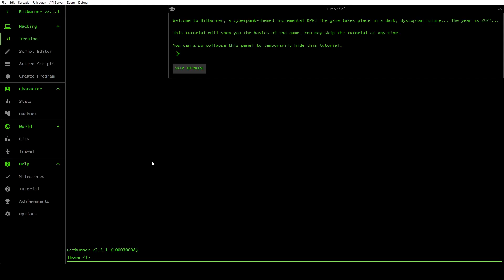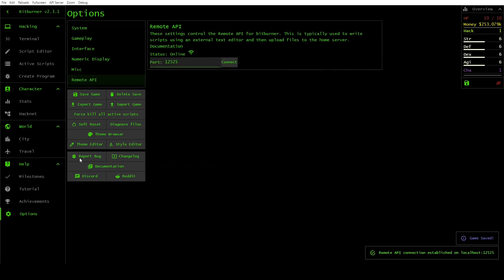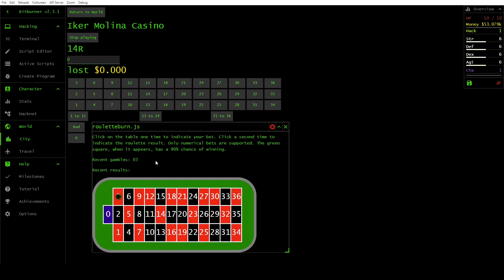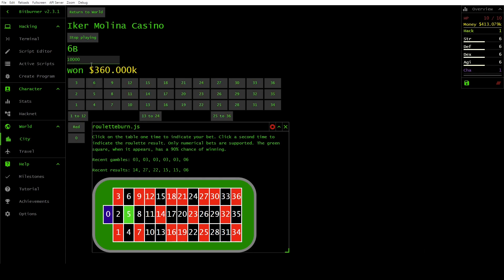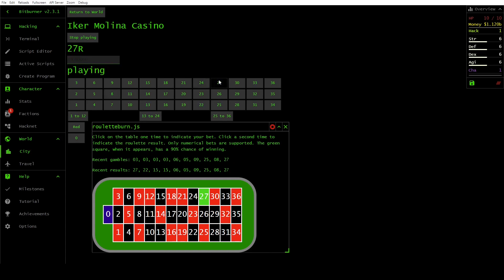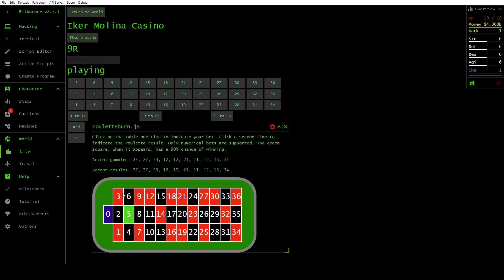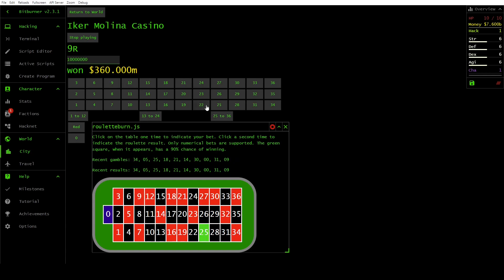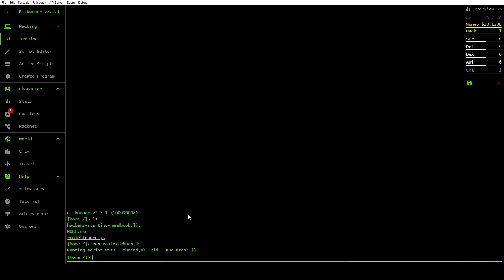Bitburner roulette cheating showcase